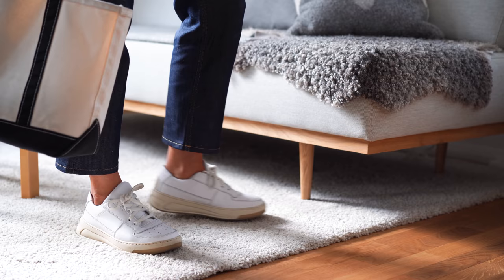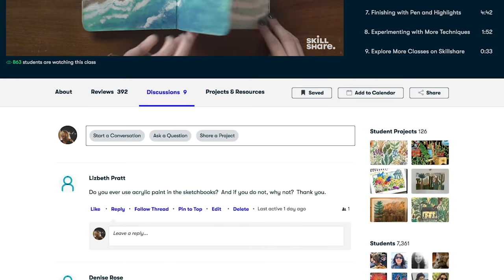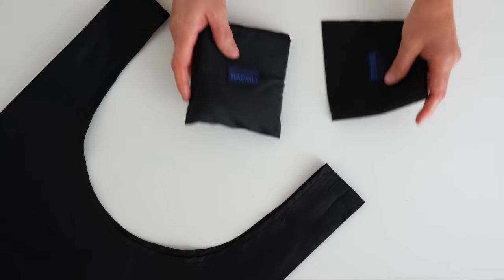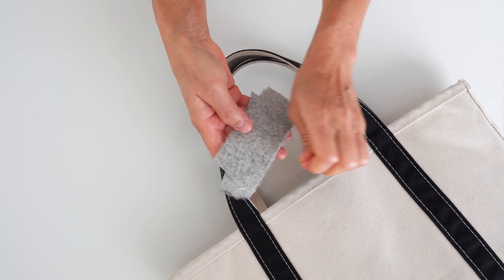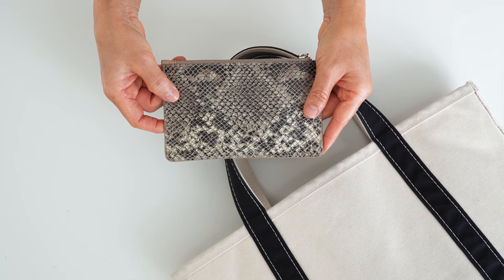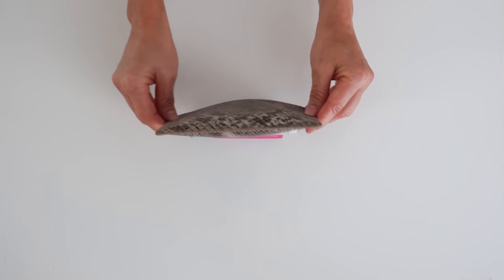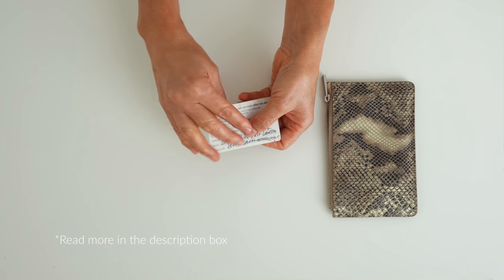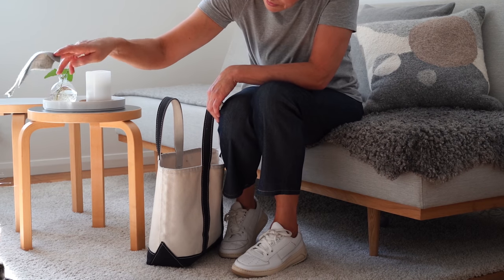Whats in my bag 2020 + Whats in my wallet!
This has been on my list of videos to make ever since I started on YouTube a couple of years ago. I love watching What’s in My Wallet and Whats in my Bag videos myself and have received so many requests to make one so finally, feast your eyes!